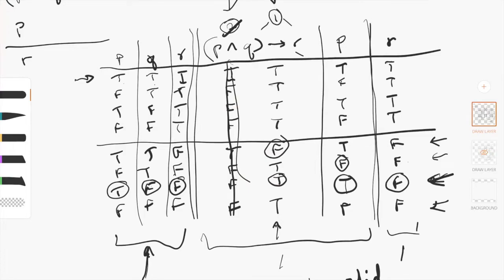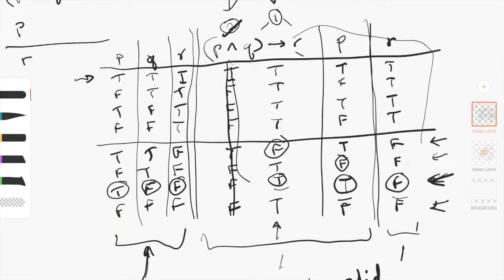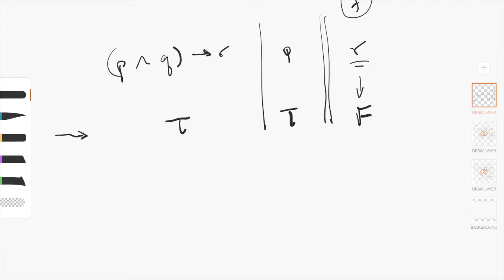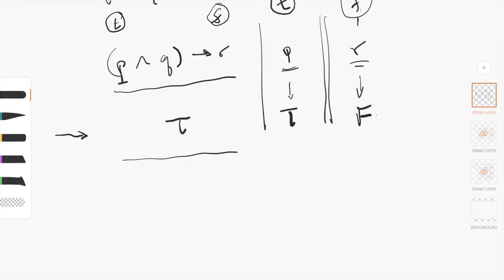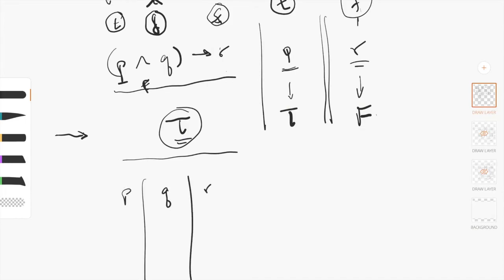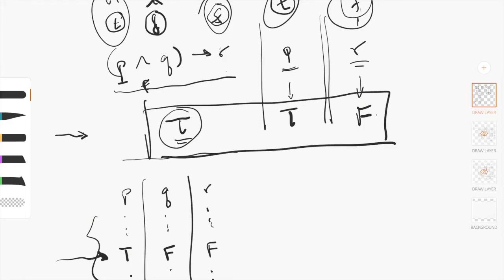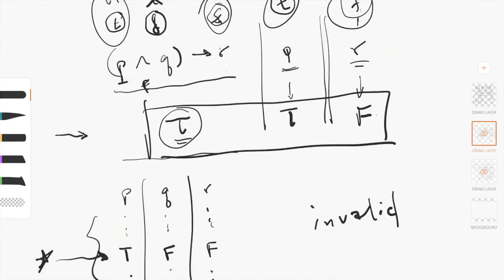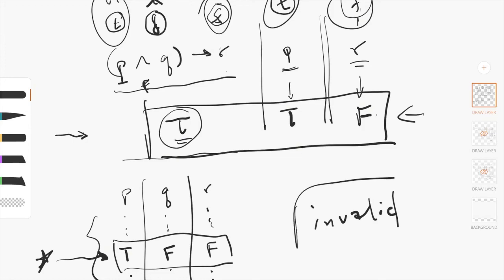5.2.2 Short truth tables, 1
PIL Tutorial: 5.2.2 Short truth tables, 1